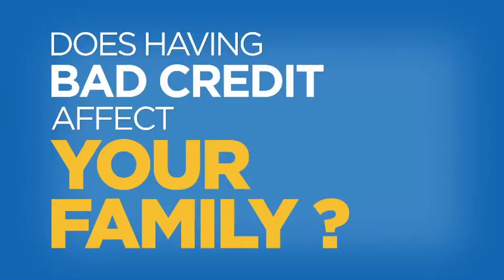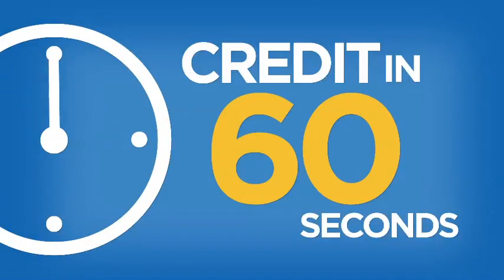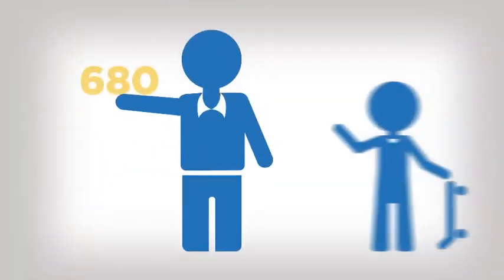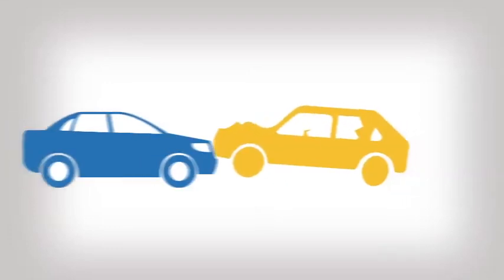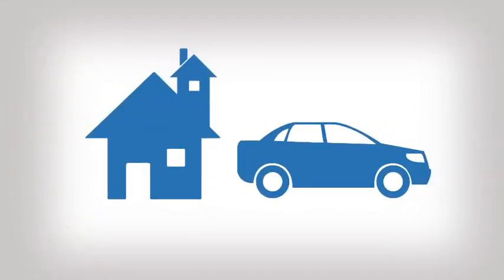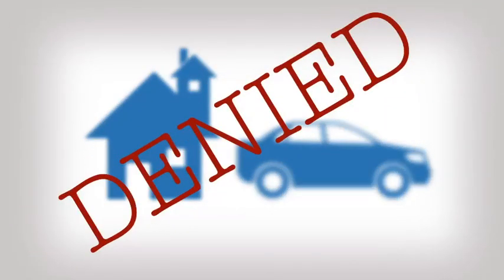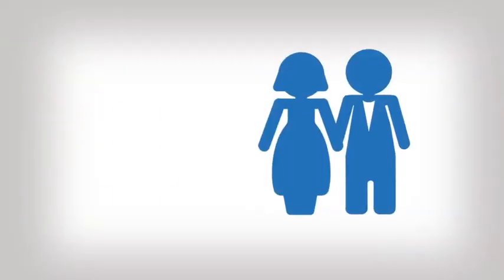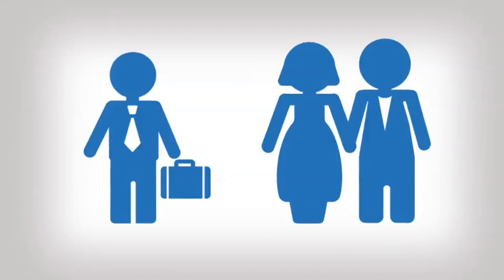Does Having Bad Credit Affect Your Family? - Credit in 60 Seconds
Who wants the burden of bad debt?
In freecreditscore.com's "Credit in 60 Seconds" you'll discover how bad credit can affect you and your family.

Your credit score -- good or bad -- is unique to your credit activity and payment history and is totally separate from your family members' credit scores.
But that doesn't mean that bad credit habits won't impact the financial health of you family. Often times credit is needed to obtain a mortgage, finance a car or pay for college. Without a good credit standing, these things might be harder to achieve.
Watch now to learn more about how credit can impact your family's financial well-being.